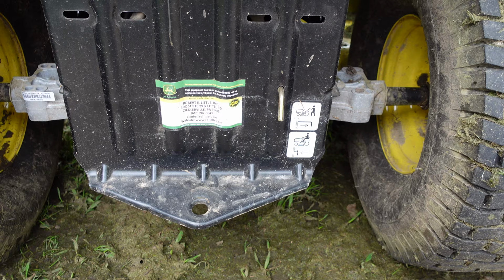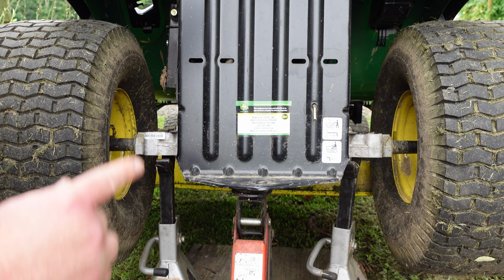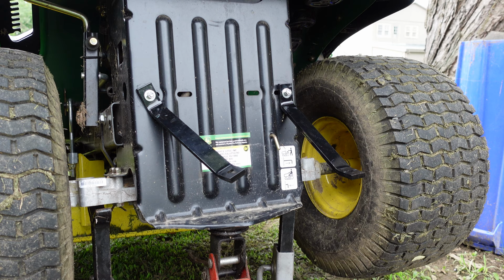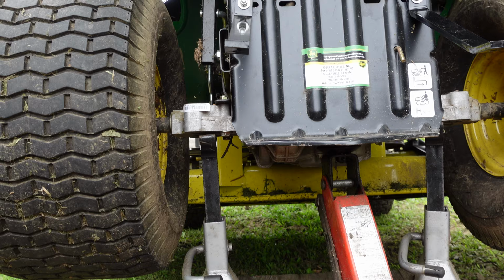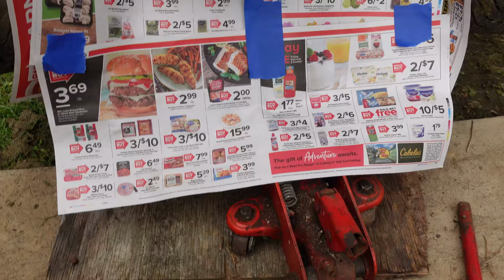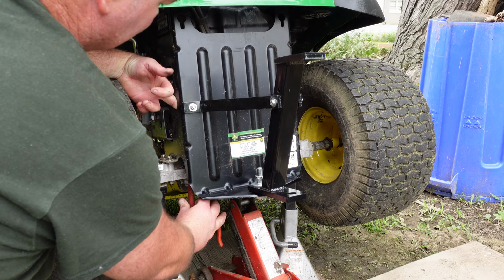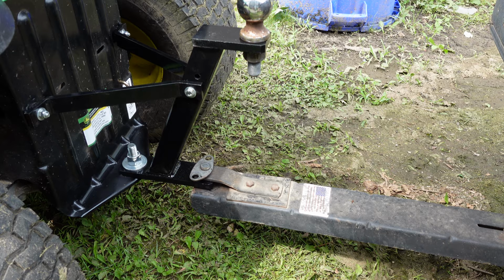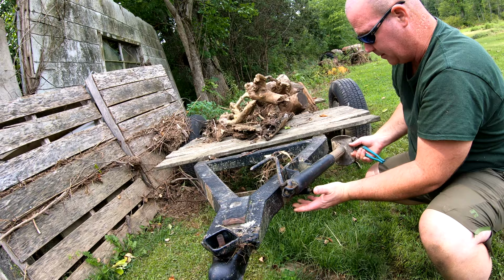John Deere 100 Series Trailer Hitch Upgrade, Install, Test And Review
In this video we install a full fledged trailer hitch onto this John Deere tractor.